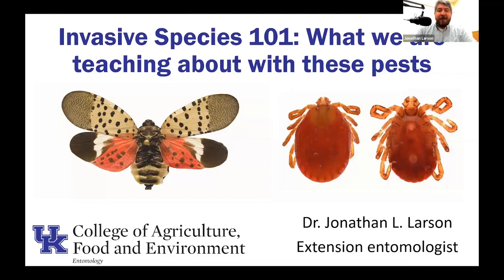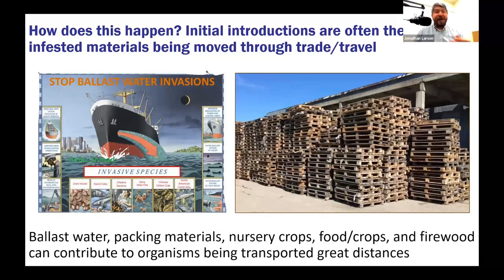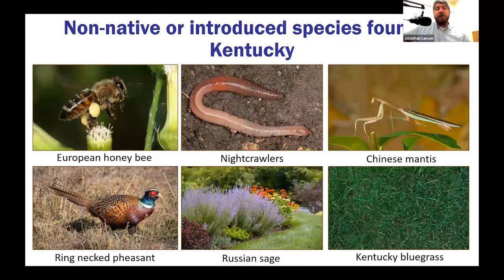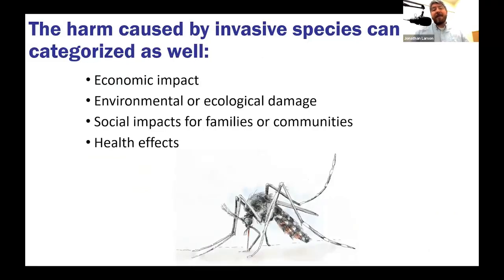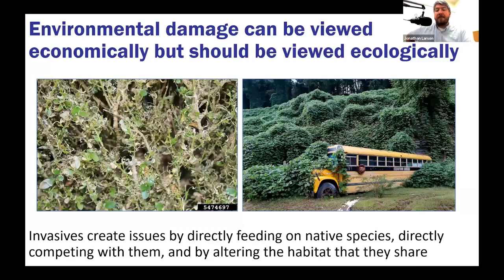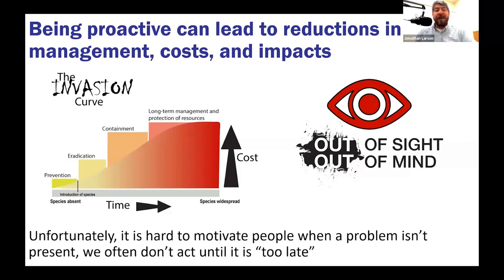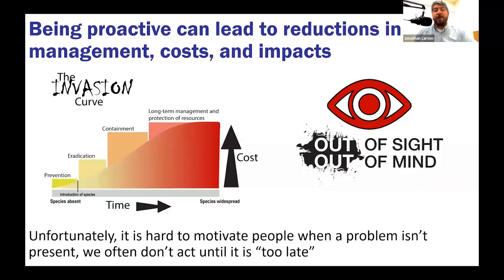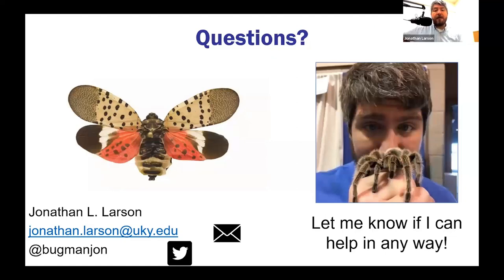4-H KY KEEPERS: Teaching & Communicating About Invasive Species